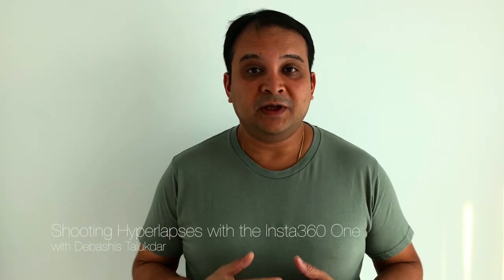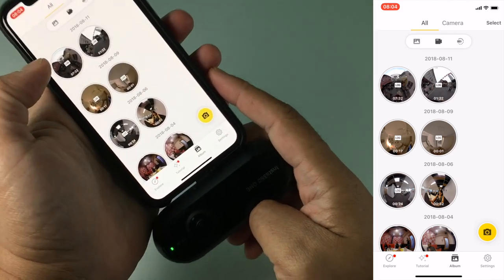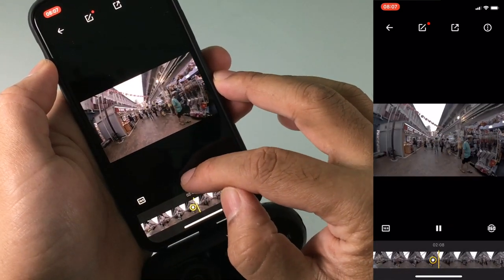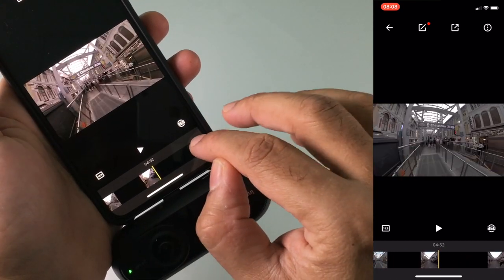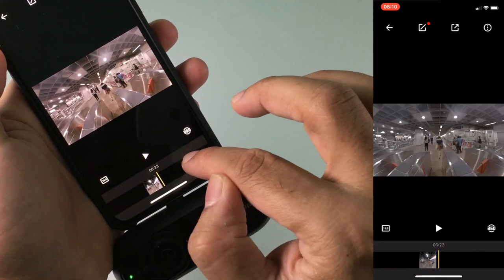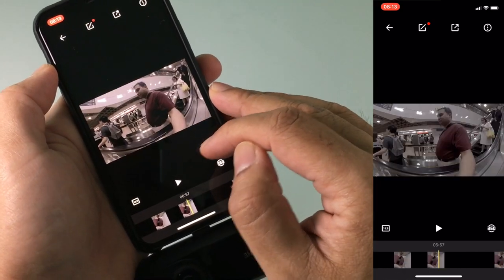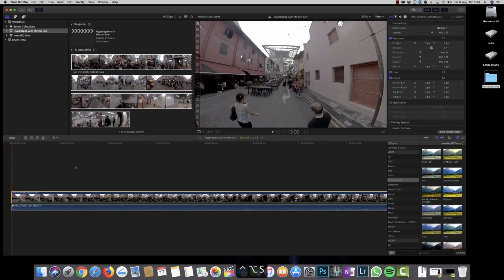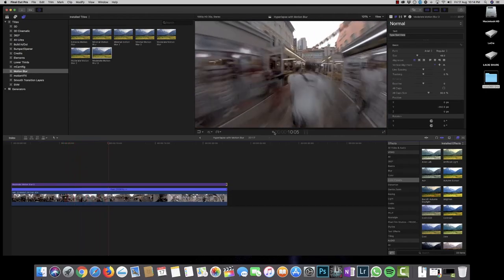Creating a Hyperlapse with the Insta360 One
Creating a Hyperlapse with the Insta360 One. This little 360° will give gimbal mounted systems a run for their money, and makes creating hyperlapses a breeze when combined with the power of Final Cut Pro X using some motion blur. I suspect there's an equivalent function in Adobe Premiere (which I no longer use).